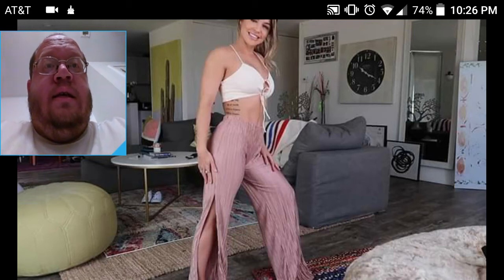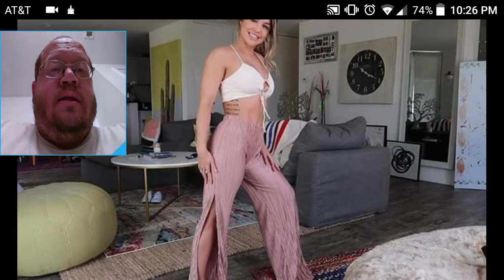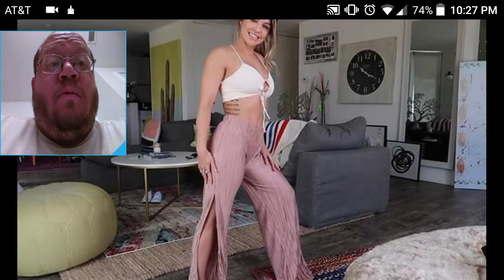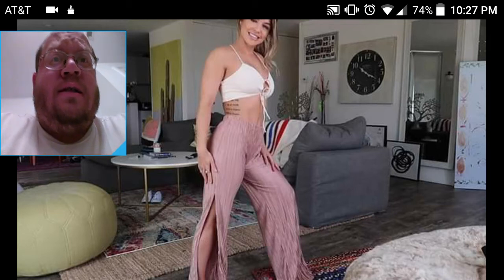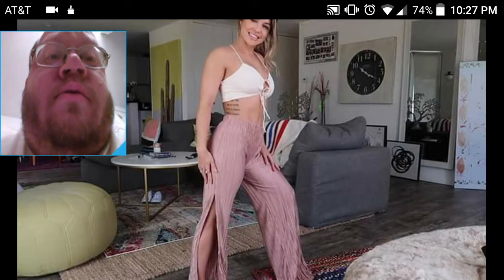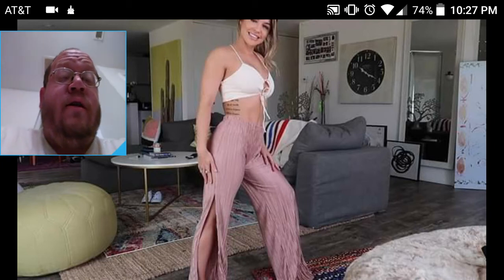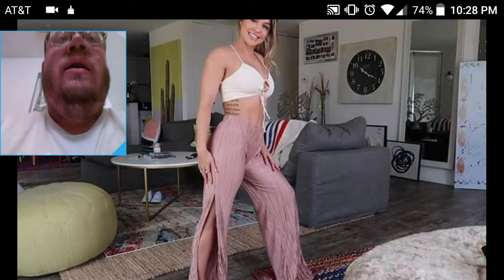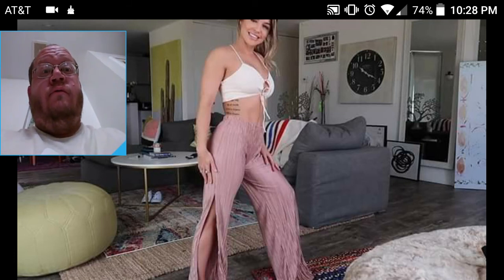Nikki Blackketter - Summer Try On Haul / Pretty Little Thing & Oh Polly - DTMP Reaction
Every Thing You Send Will Be Put In A Video

***Facebook Page - Be A Part Of The DTMP FAMILY - Lots For Sell.

Thanks